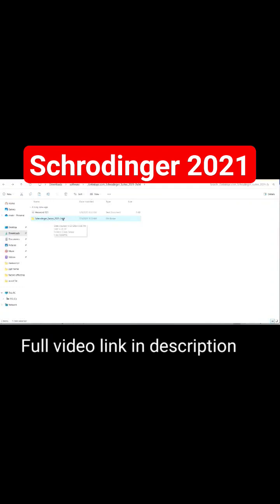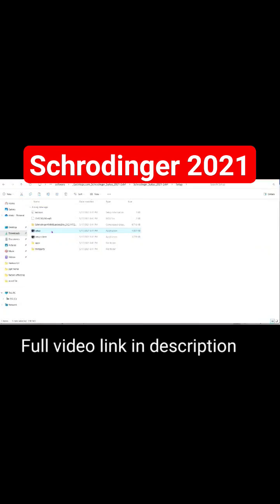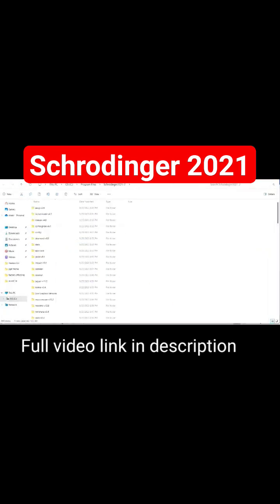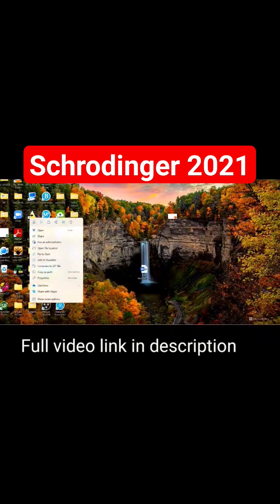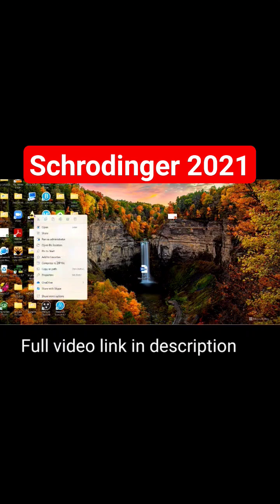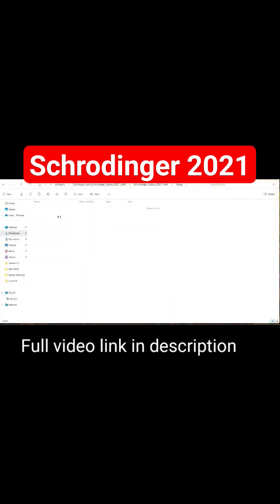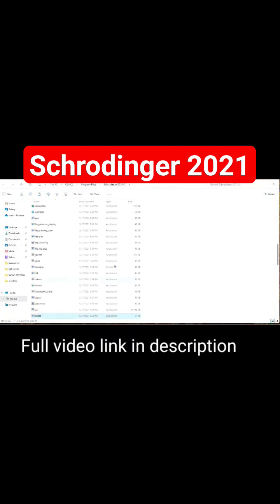How to install Schrodinger software || 2021 || for Windows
endnote X9
how to install endnote X9
How to use Endnote for Refrence in MS word
How to

Keep watching.
1.
click on the below link fro Discussion on the previous year's question paper, unit 1st|| organic chemistry

4. Click on the below link for Theories of Acid-Base titration
1. Ostwald's Theory

5. Click on the below link for Acid-Base Titration (Part 4)
Neutralization Curve (Acid-Base titration indicators)
1. Strong Acid- Strong Base
2. Week Acid- Strong Base
3. Strong Acid-Week Base

7. Click on the link below for Non-Aqueous Titration  (Part-1)
1. Acidimetry

7.  Discussion on the previous year's question paper

8. Discussion on the previous year's question paper

9. Discussion on the previous year's question paper
unit 3rd || organic chemistry || Part4

10. Discussion on the previous year's question paper
unit 3rd || organic chemistry || Part5